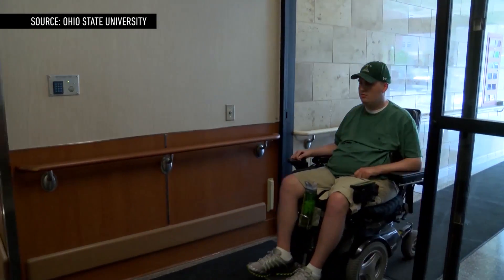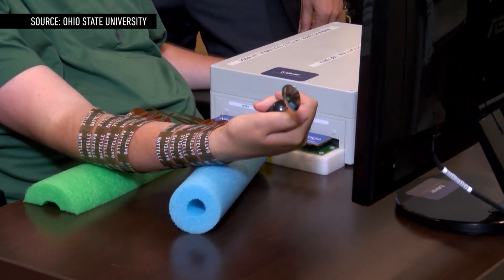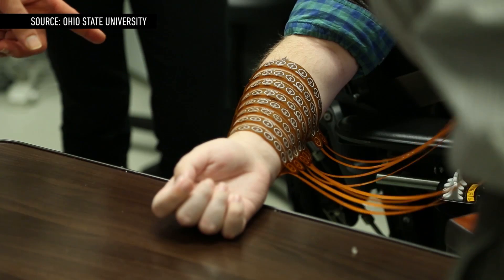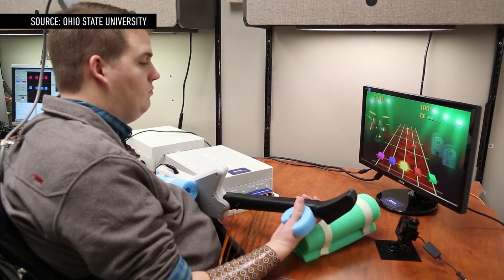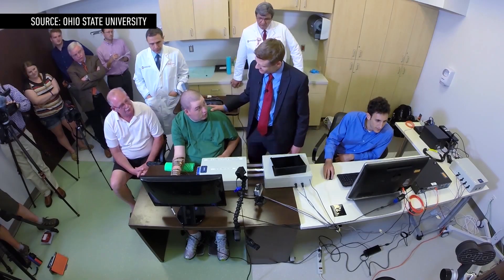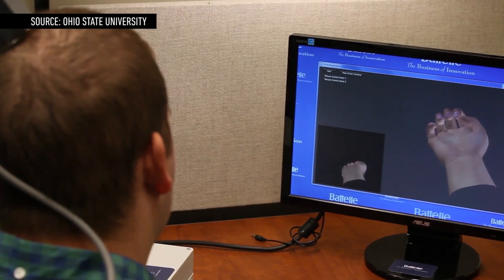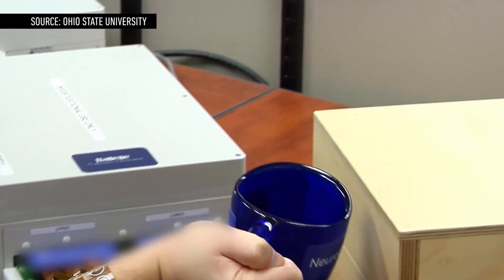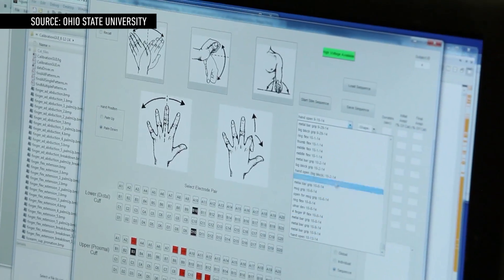A brain implant to help quadriplegics move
Six years ago, Ian Burkhart broke his neck and became paralyzed. But thanks to a brain implant, Burkhart can now move his fingers — and even play video games. This is the first instance of a person living with paralysis regaining the ability to move by recording signals in the brain.